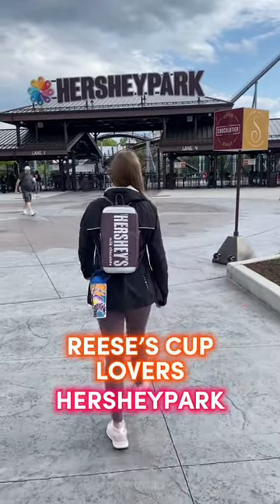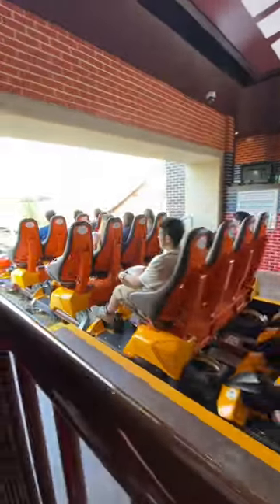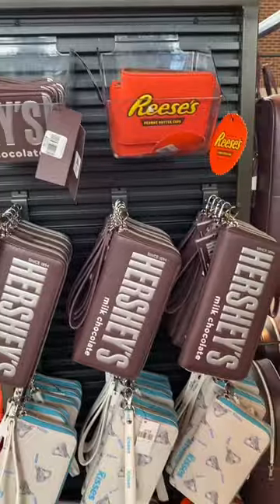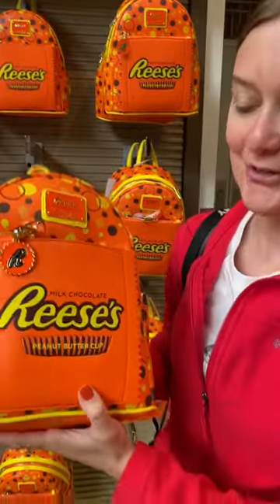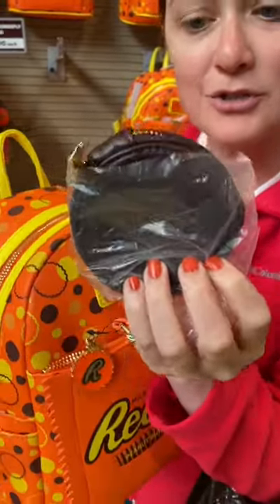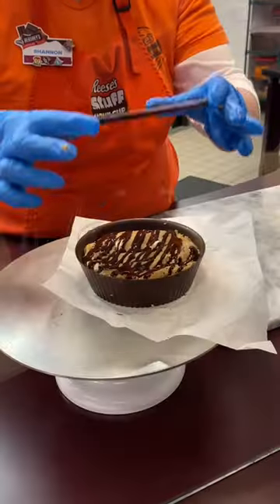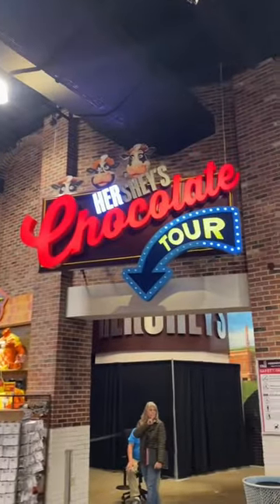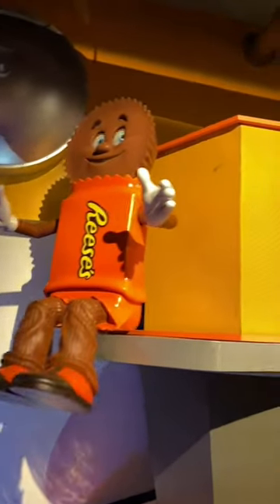Reese’s Cup Lovers MUST DO This at Hersheypark! 😋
Reese’s Cup Lovers MUST DO This at Hersheypark! Here are some activities and rides that involve Reese's Cups at Hersheypark and Hershey's Chocolate World!